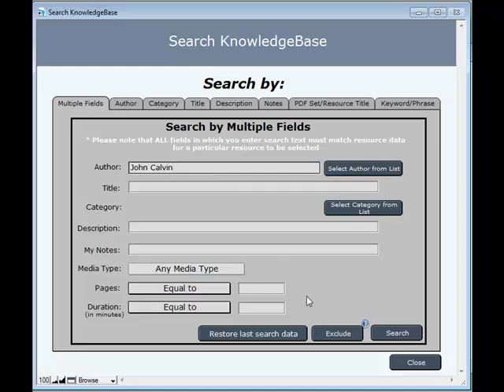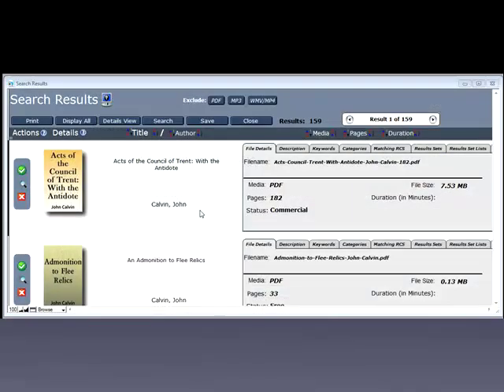SWRB Puritan Hard Drive Intro (PHD) 12,500+ Reformation Books, MP3s & Videos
Puritan Hard Drive Introductory Video, 12,500+ Reformation, Presbyterian, Baptist, Books, MP3s and Videos, Custom Software, etc.